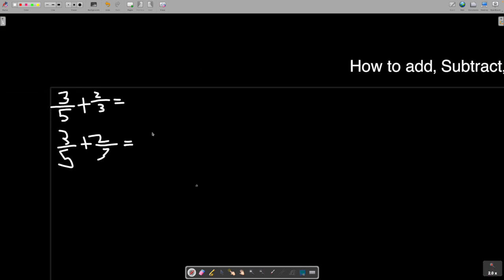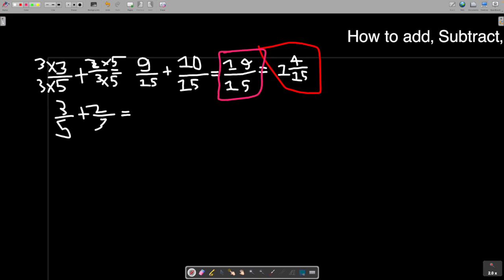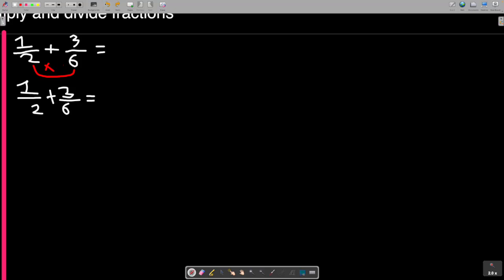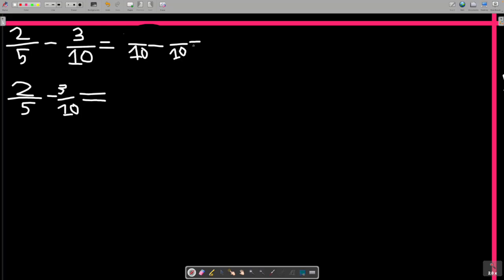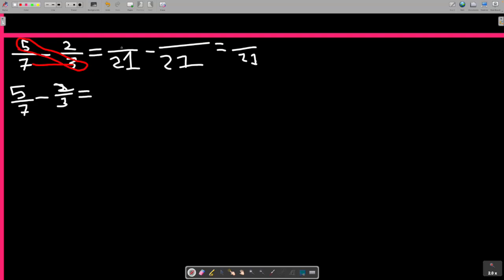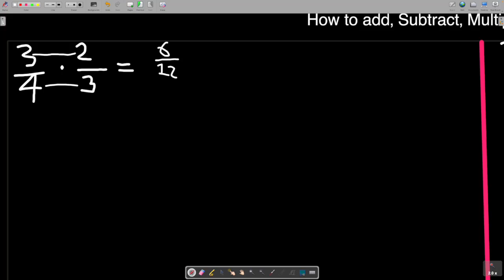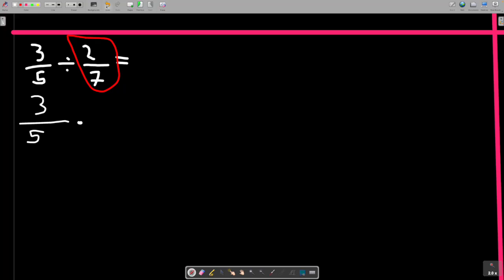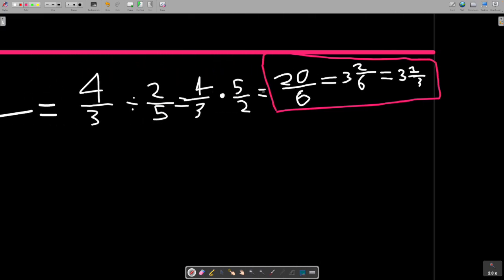How to Add, Subtract, Multiply & Divide Fractions | Algebra | Faisal Al-Edaily